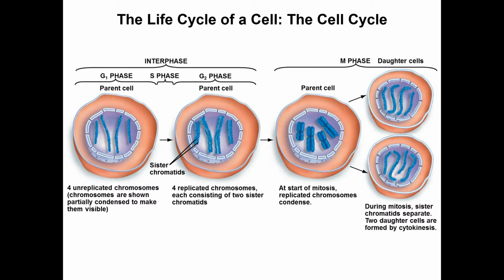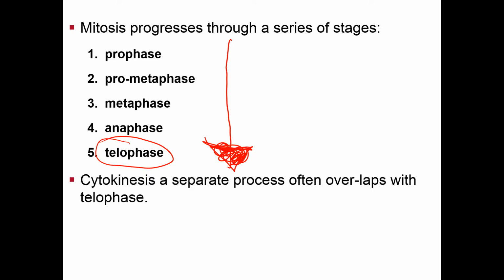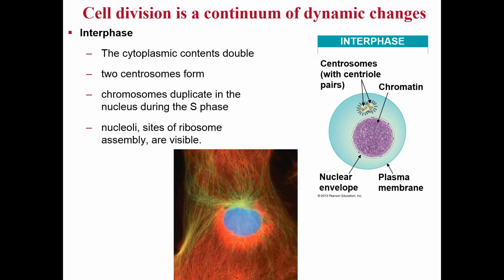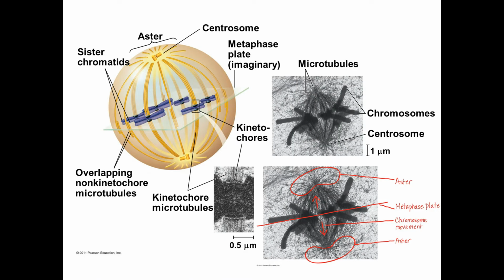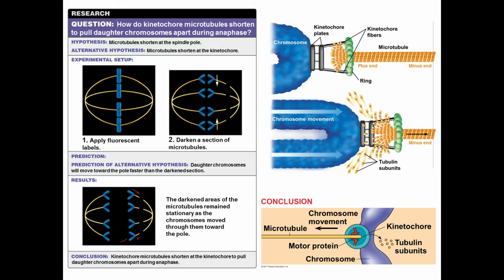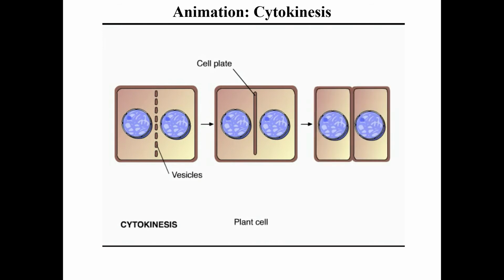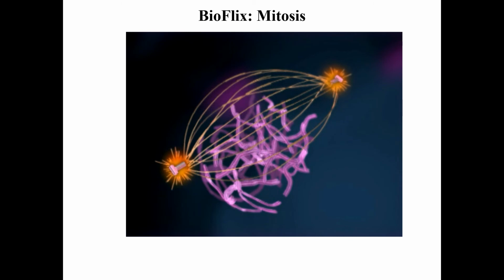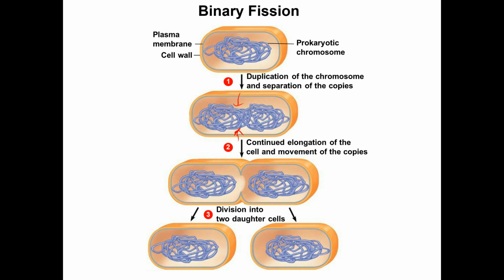Ch 12 Cell Cycle Lecture Part 2